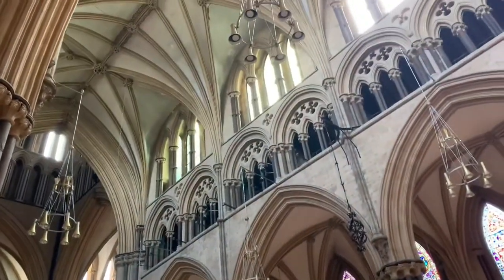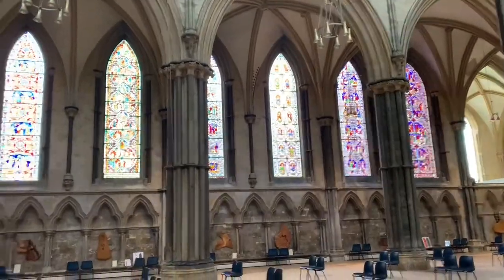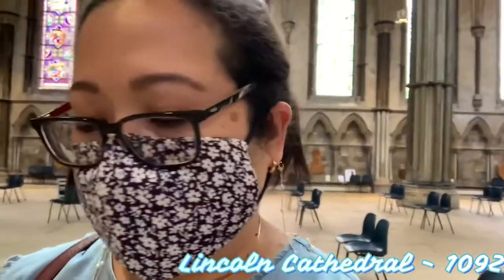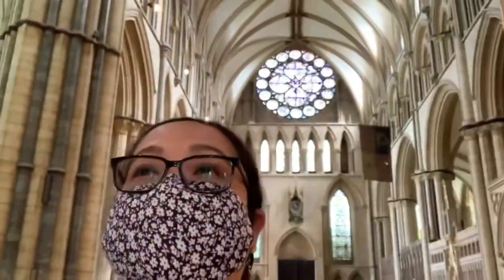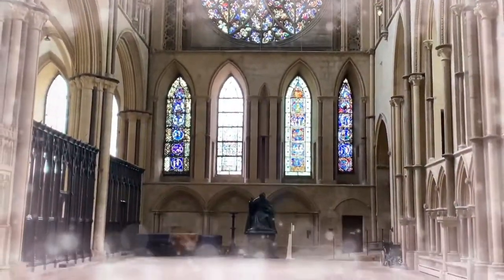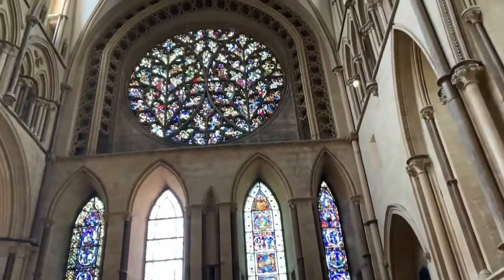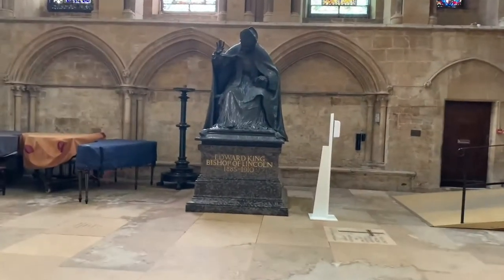Vlog #42 A tour to Lincoln Cathedral where they filmed some scenes of the movie “The Da Vinci Code”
Hello mga kasuki!!! Welcome again to my channel! Thank you so much for always taking time to watch my vlogs. On this vlog, I will tour you in one of the historical places and building structures here in UK.. Lincoln Cathedral. They filmed here some parts of the controversial movie “The Da Vinci Code”. It is so beautiful and amazing inside! It’s all worth it!

Thank you so much mga friendzies and kasuki for watching! See you on my next vlog! God bless everyone!